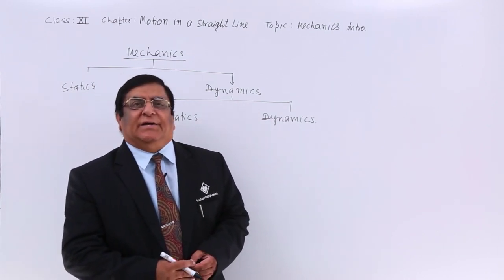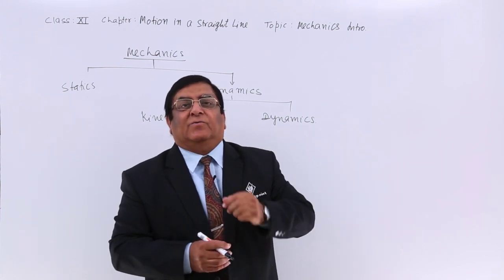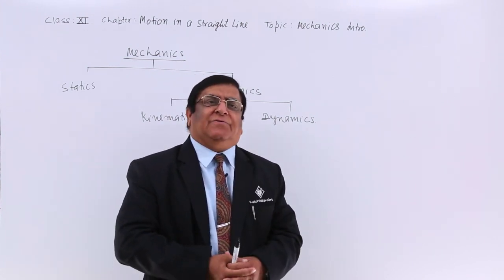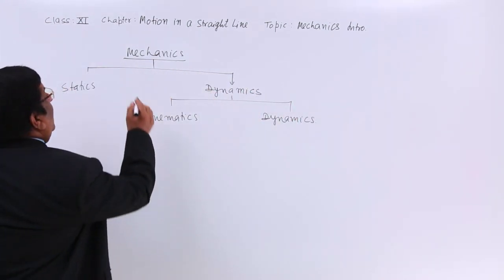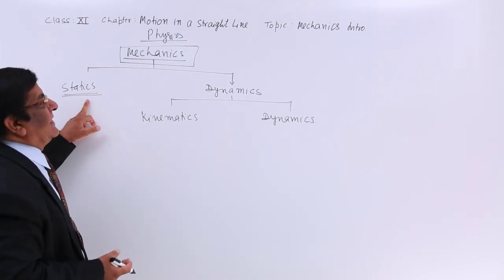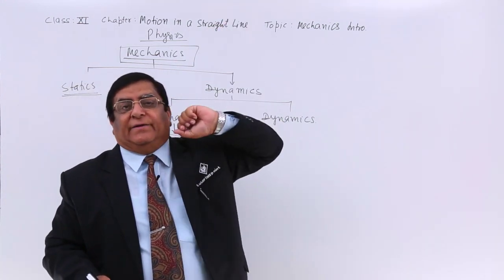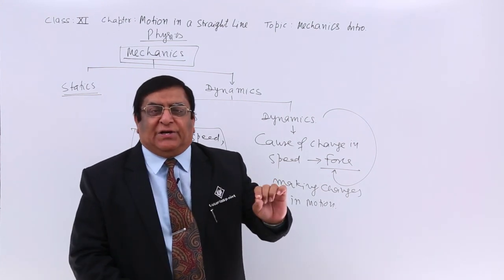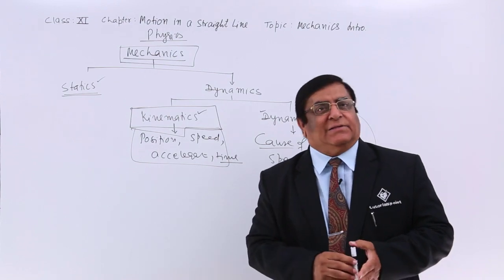Class 11th – Introduction to Mechanics | Motion in a Straight Line | Tutorials Point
Introduction to Mechanics